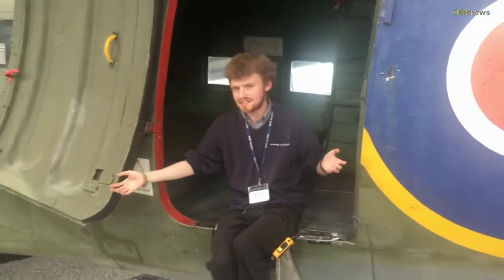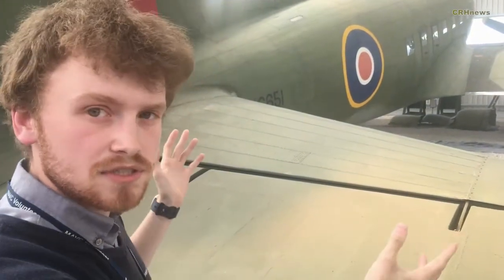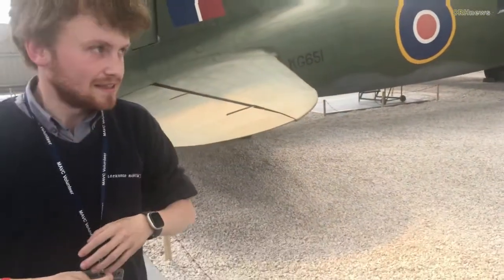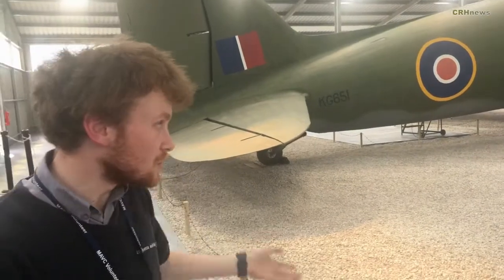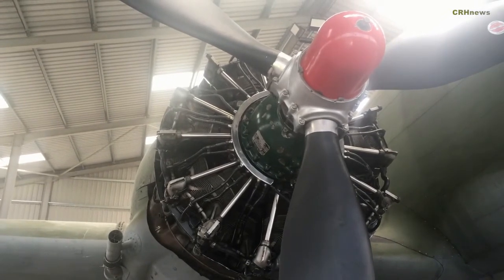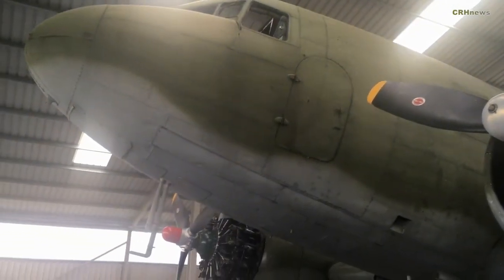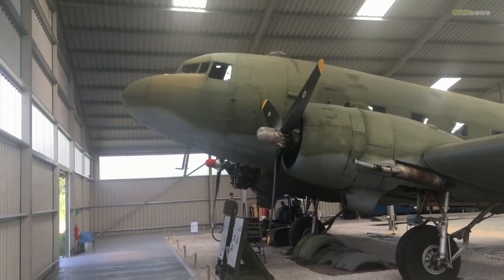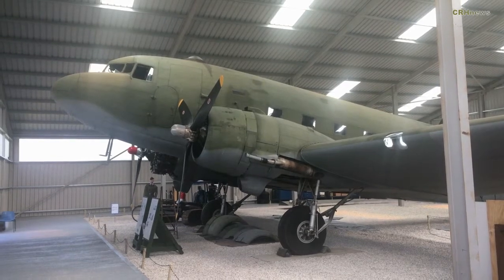CRHnews - VIP Flying Visit to RAF Metheringham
​Dedicated to preserving the memory of all the men and women that flew with or supported 106 Squadron RAF Bomber Command at RAF Metheringham in WW2.

Metheringham Airfield was operational between November 1943 and the Spring of 1946. It was home to 106 Sqn RAF during the whole of this period and in the autumn of 1944 they were joined by 1690 Bomber Defence Training Flight.

It was also a main staging post for the repatriation of American wounded. The Museum here today is on what was part of the communal area of the airfield.

Metheringham Airfield Visitor Centre is an accredited museum.

 It is a registered charity (No. 1194347) run by volunteers.
We are open from the 26th March 2022
​Thereafter we'll be open on Saturdays, Sundays and Bank Holidays: 11 AM - 5 PM
Wednesdays: 11 AM - 4 PM
 (last entry 30 minutes before closing)

2022 Admission Charges
Includes unique access to our original WW2 Dakota aircraft, all the museum rooms located in wartime buildings and the memorial garden. Plus you will be supporting the work of the charity and its dedicated volunteers in preserving the memory of those who served, keeping it alive for the next generation.

Per person: £5.00
Members: Free on production of a valid membership card

​To further support the work of the museum please click on our SUPPORTING link to become a member for exclusive benefits: Free regular quarterly newsletters, Free entry to all onsite lectures
Free entry to the visitor centre for the year

Gift Aid
Please note MAVC can gift aid your entrance fee provided you choose the higher amount. However you will be admitted upon payment of the lower amount if you choose not to make an additional voluntary donation.

All our activities or facilities are subject to the availability of volunteers.

Picture
​General Services & Facilities:
Garden open to public
Ample parking for cars, motorcycles & coaches
Picnic area
Toilets
Refreshments
Events and resources for children and families
Baby changing facilities
Facilities for GROUPS AND VENUE pre-booking only.
Meeting rooms available
Research and Adult Learning
Monthly lectures
Disability Access:
Events/teaching/resources for people with disabilities
Induction loops in lecture theatres
Parking for disabled available
Toilets for disabled
Wheelchair access to most public areas